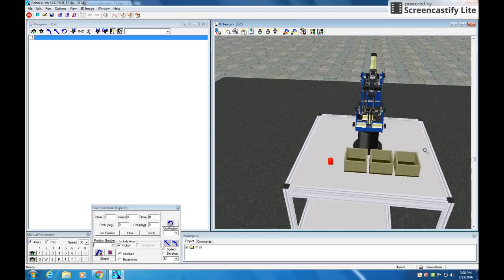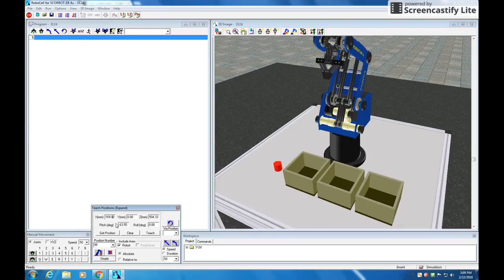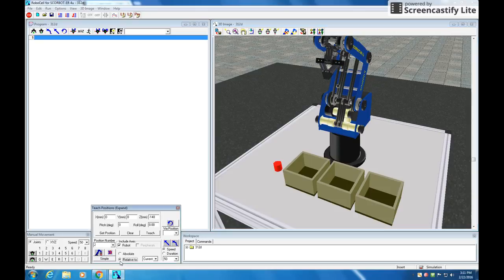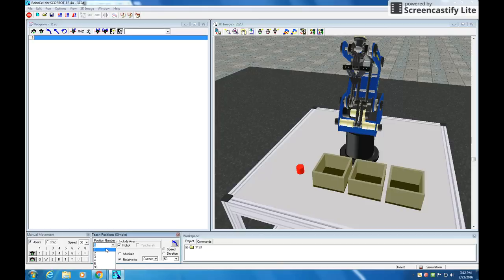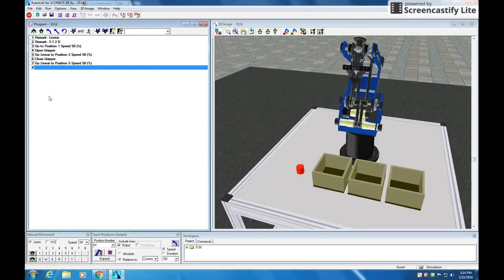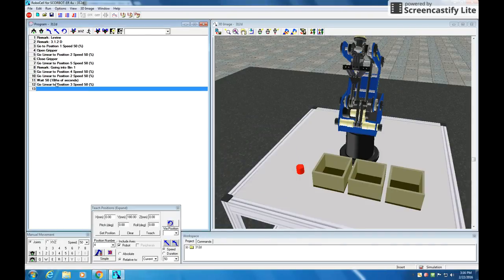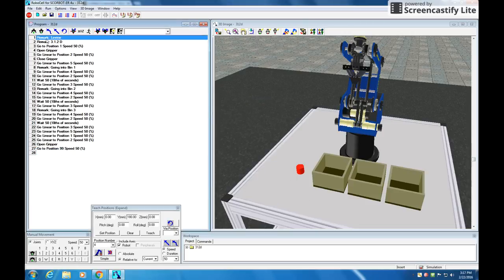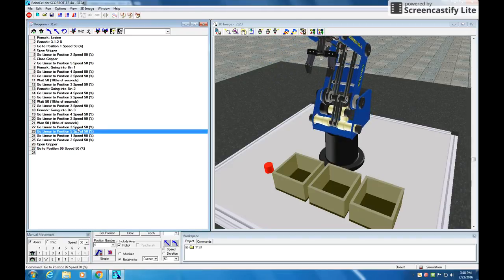3.1.2 D Relative Positioning